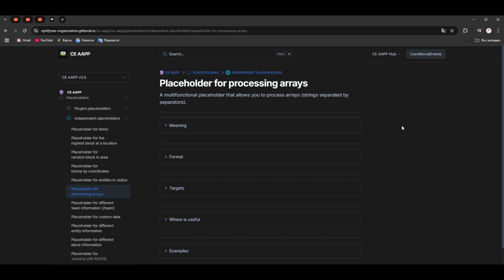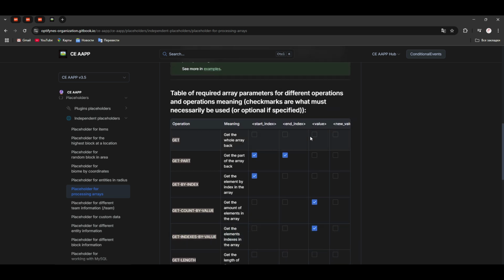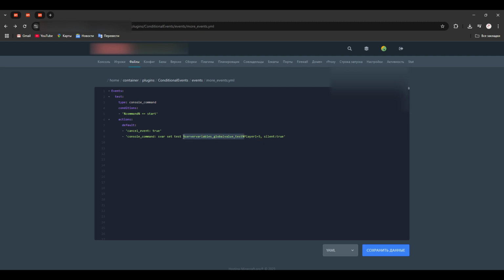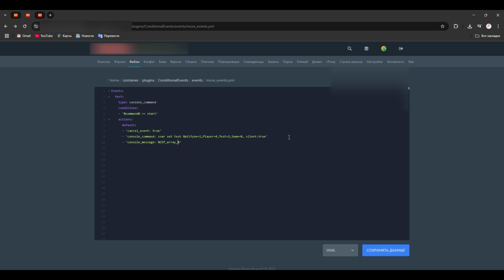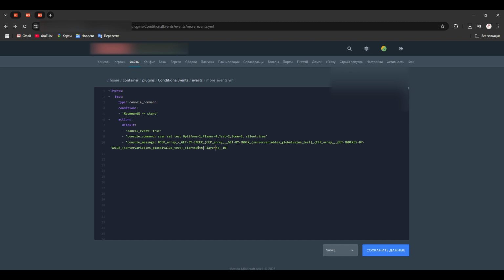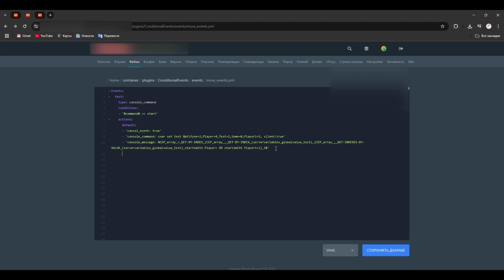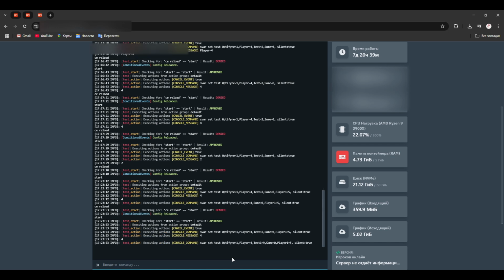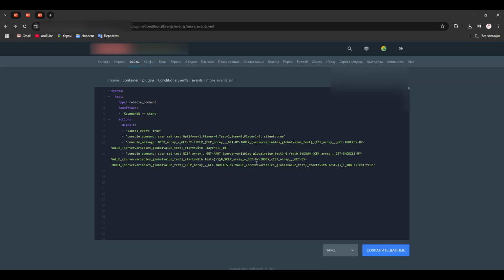Array Placeholder Tutorial | ConditionalEvents Addon | CE AAPP [ English ]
👋 Hello, this is the tutorial about Array Placeholder in ConditionalEvents Addon named CE AAPP. More information you can find by the links in the comment.

💠 Time codes:
🔹00:00 - 00:34 – Starting information
🔹00:34 - 1:03 – Meaning of the "array"
🔹1:03 - 2:27 – Array placeholders usefulity
🔹2:27 - 4:54 – Reviewing the wiki, basic and general information
🔹4:54 - 7:22 – Practice: Setupping the array
🔹7:22 - 12:00 – Practice: Obtaining values from the array
🔹12:00 - 13:12 – Practice: Removing values from the array
🔹13:12 - 17:31 – Practice: Setting values in the array
🔹17:31 -17:54 – Ending information